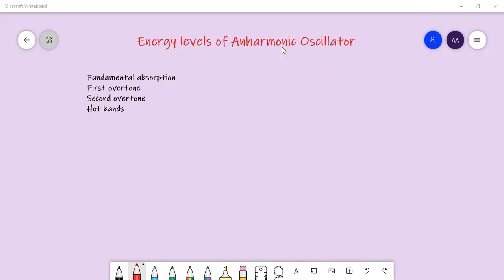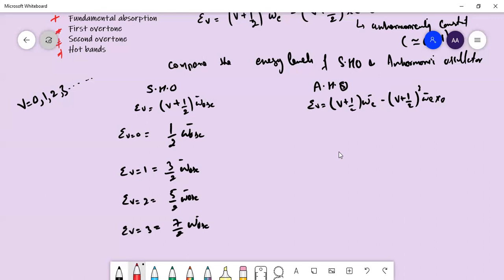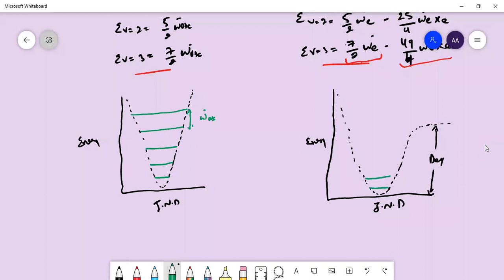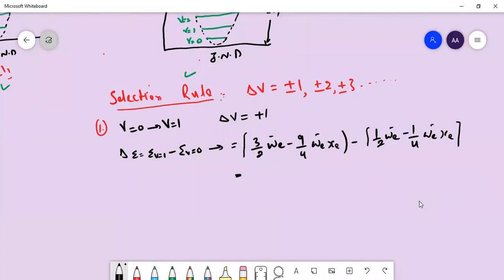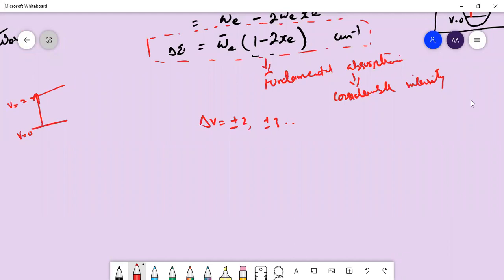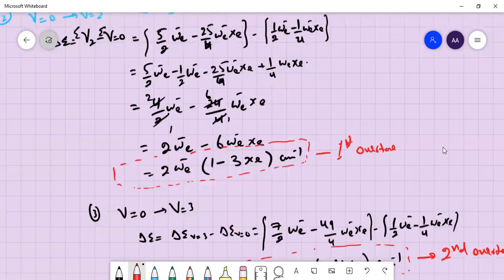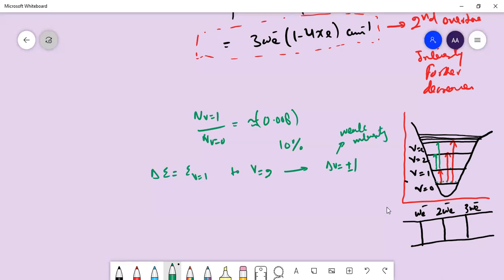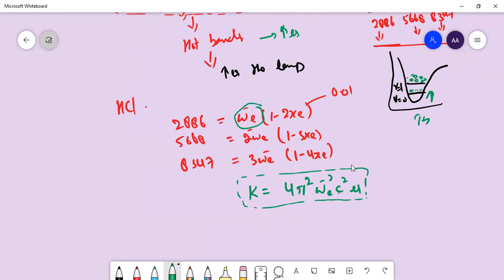Energy Levels of Anharmonic Oscillator, Vibrational Spectroscopy Part-4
In this video, I have discussed about the energy levels of anharmonic oscillator. In contrast to simple harmonic oscillator, the energy levels of anharmonic oscillator gets closer and closer as it approaches towards dissociation energy. Also the concept of fundamental absorption, first overtones, second overtones and hot bands are explained.
This video will be helpful for student preparing for various academic exams like, BSc., MSc. and also for different competitive exams like, CSIR NET-JRF, GATE,  SET, JAM, IAS etc.